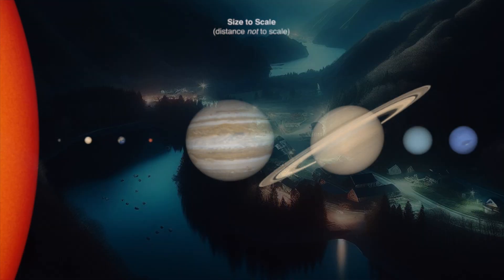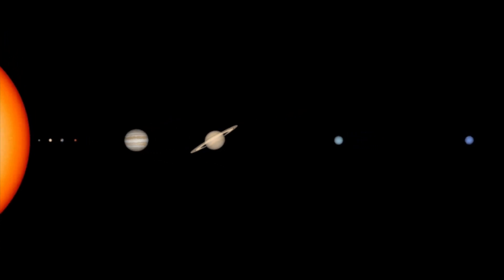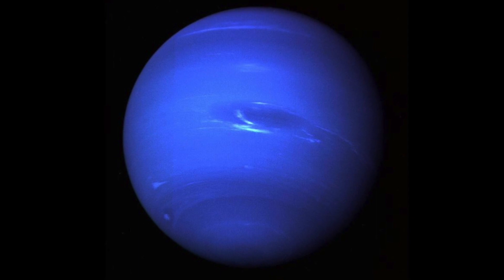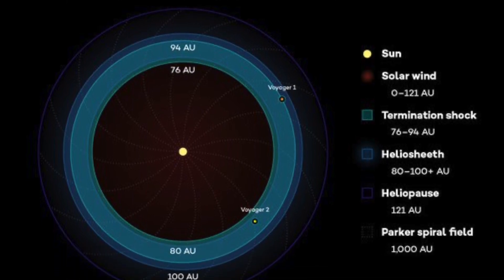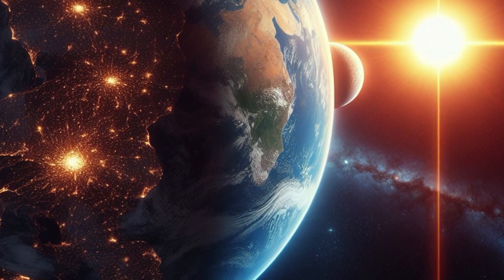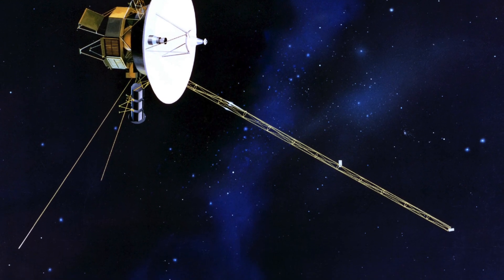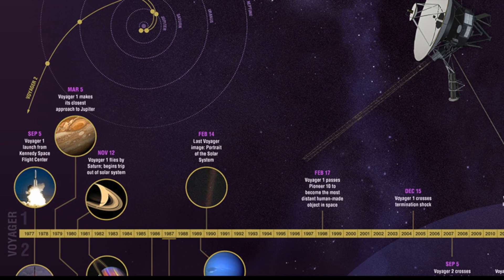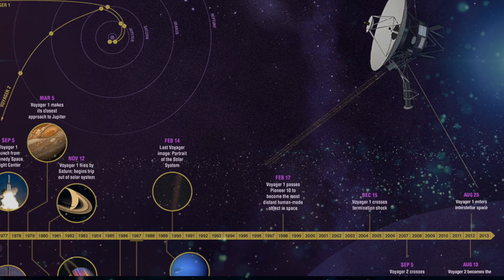Amazing fact about the boundary of our solar system: Heliopause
@Factonise Picture this – the distance from the Sun to Neptune, our farthest known planet, is so immense that it takes sunlight a whopping 4 hours and 8 minutes to travel that colossal expanse. That's right, sunlight, which usually feels instantaneous, needs over four hours to reach the outskirts of our solar system. Wrap your head around that!

But wait, it gets even more mind-blowing. Beyond the planets lies a boundary called the heliopause, marking the end of our solar system. And where is it located? A staggering 100 astronomical units away from the Sun! Now, just to put that into perspective, one astronomical unit is the average distance between the Earth and the Sun – about 93 million miles or 150 million kilometres.

Now, here's where it gets truly awe-inspiring. Voyager 1, that little spacecraft launched by NASA in 1977, has ventured beyond our solar system. As of my last check, it's more than 150 astronomical units away! That means it's providing us with precious data from interstellar space, a region we can only dream of reaching ourselves.